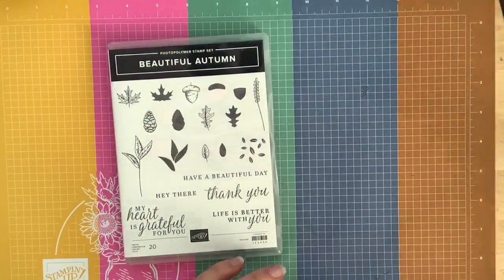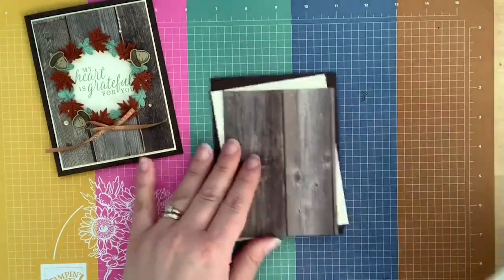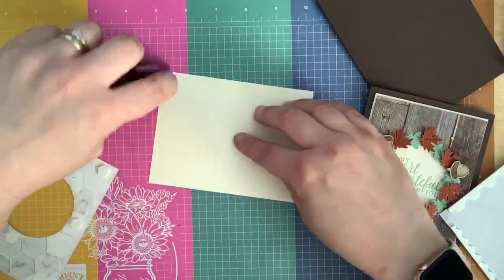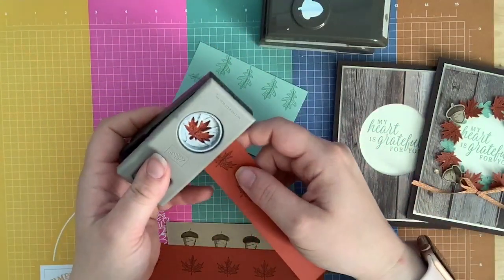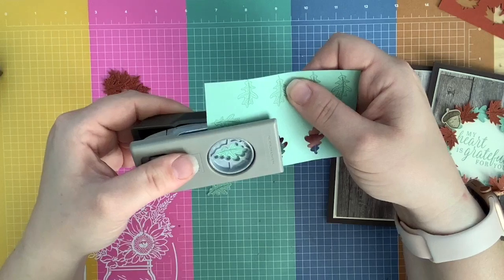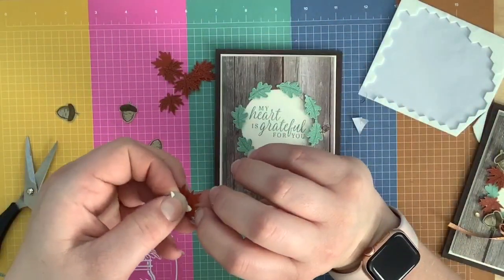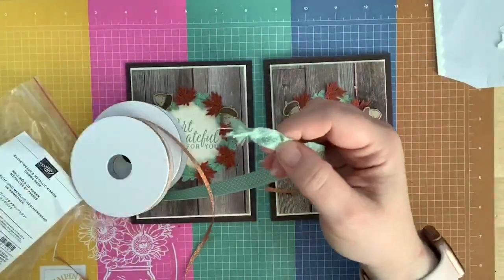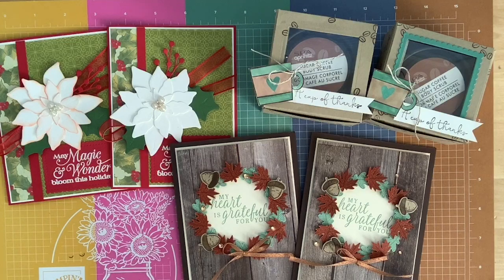Beuatiful Autumn Wreath Card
Coffee & a card- July 26, 2020
 Countdown to Mini Catalog
FREQUENT SHOPPER DISCOUNT!